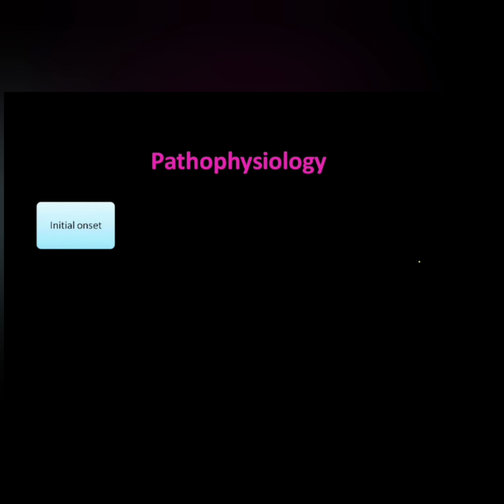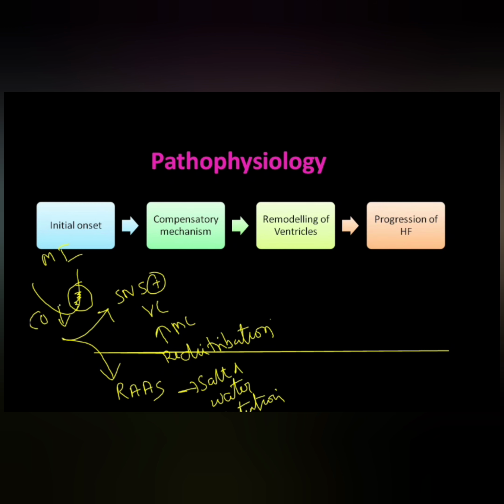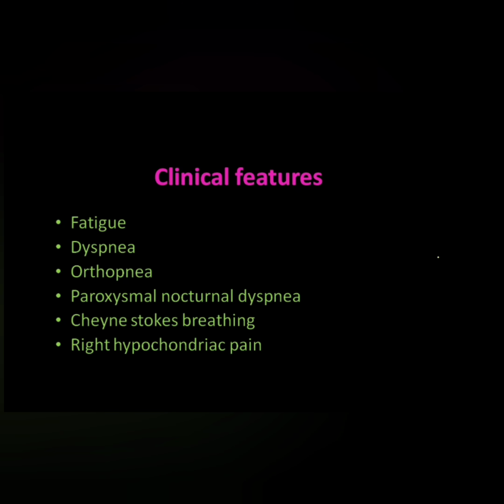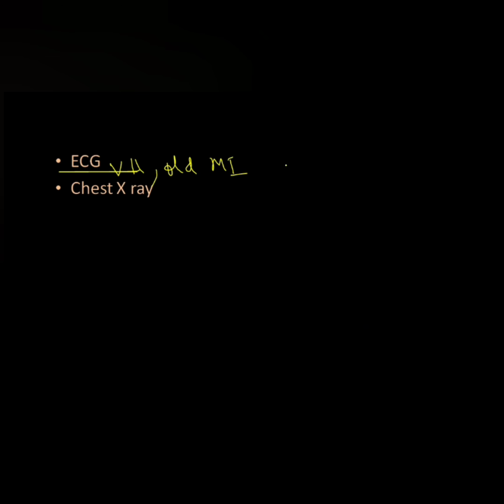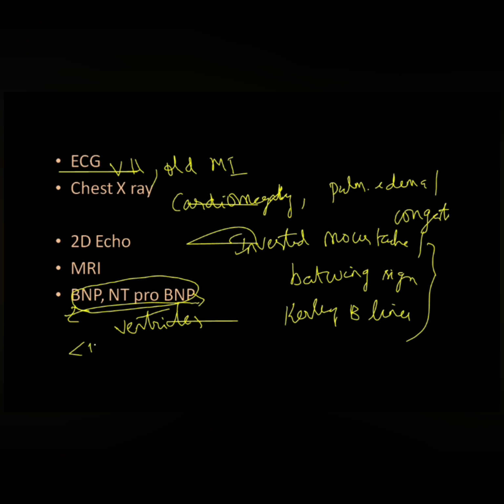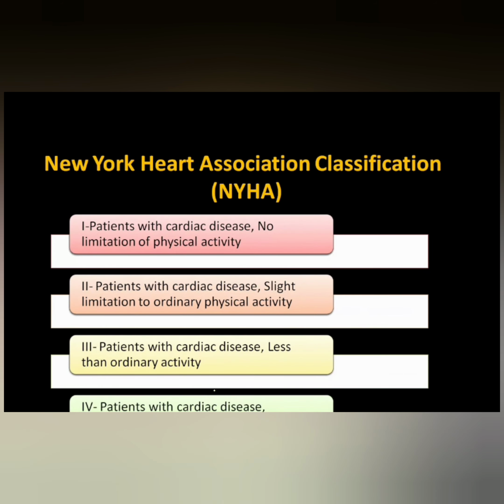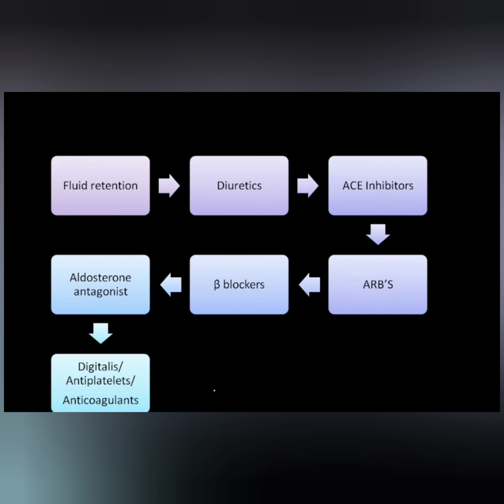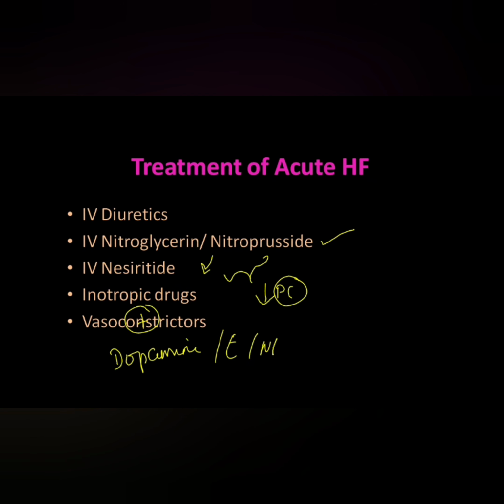Heart failure II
Heart failure is discussed under the following topics:
Definition
Risk factors
Types
Pathophysiology
Clinical features
Investigations
Treatment

Part 1 covers Definition, Risk factors and Types
Part 2 covers Pathophysiology, Clinical features, Investigations and Treatment

References:
Harrison's internal medicine
Davidson's medicine
Guyton physiology
Rapid revision for entrance exams